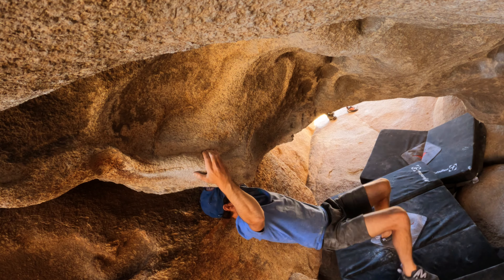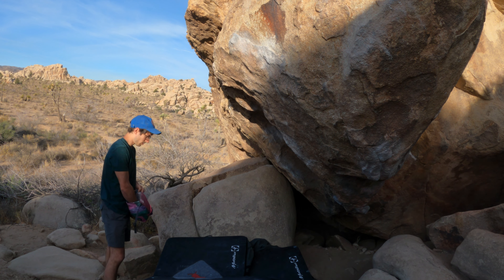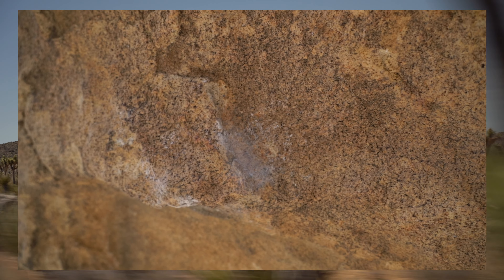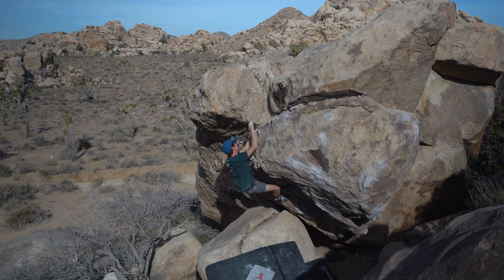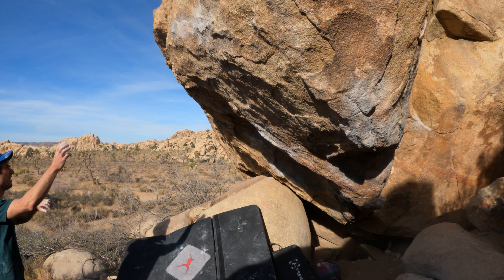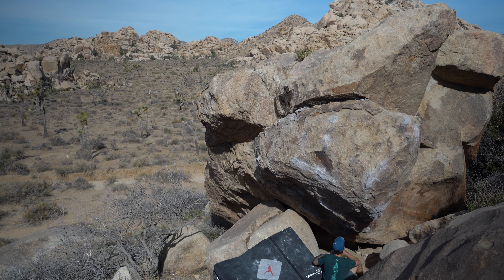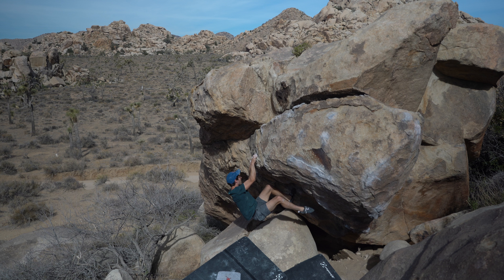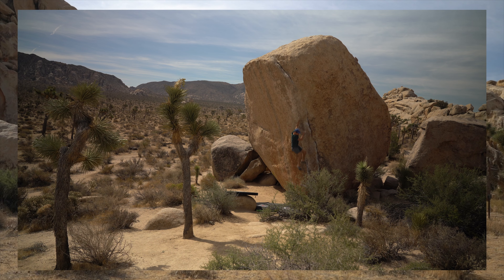SOLO adventure in Joshua Tree | The Turtle V6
Last day of my U.S. trip bouldering in Joshua Tree. Conditions were suboptimal but I did what I could. I would have regretted it so much if I had stayed home on that day.

Music links: Music by Donald XL Robertson - Mindfulness By Focusing On The Present

Camara gear I use:
Canon M50 mirrorless
Rode Videomicro compact on camera microphone
GoPro Hero 9
Octopus tripod for camera

Drone:
Mavic Mini

Climbing gear I like:
Approach shoes
Prana mojo shorts